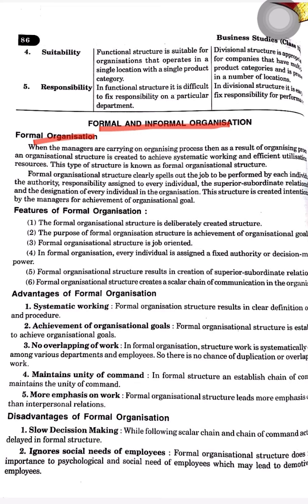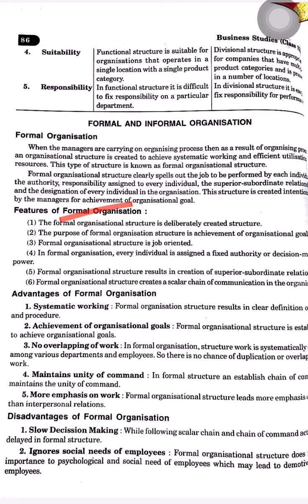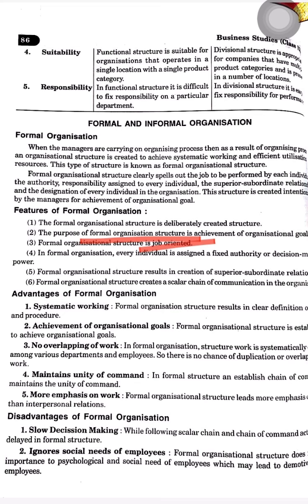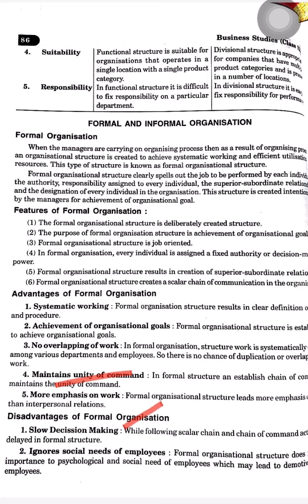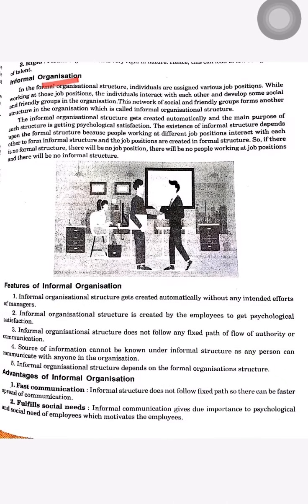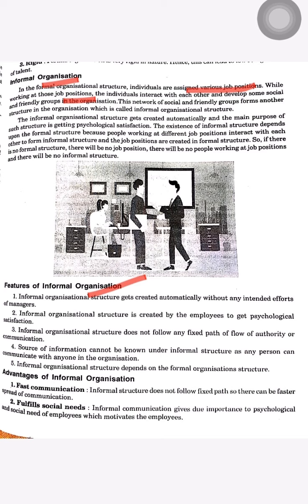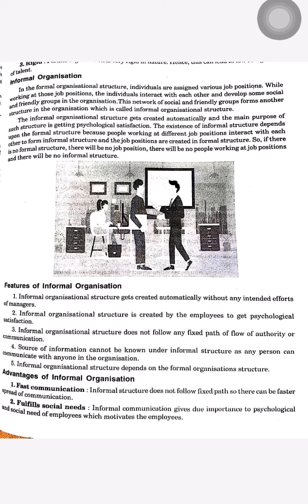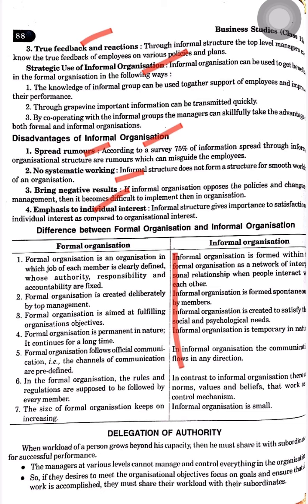Cl 12th B Business Studies Chapter Organising Part 2